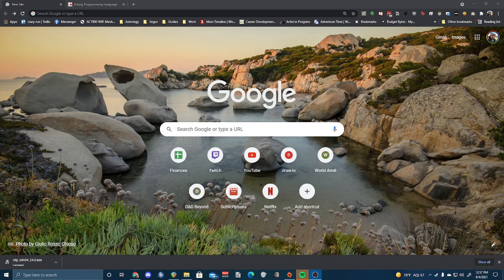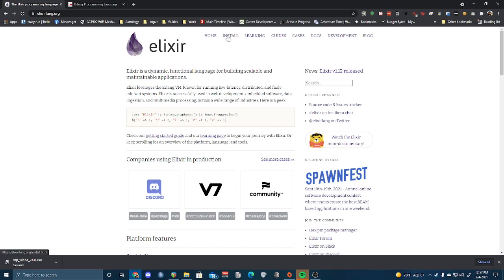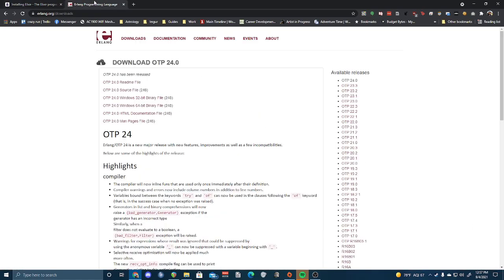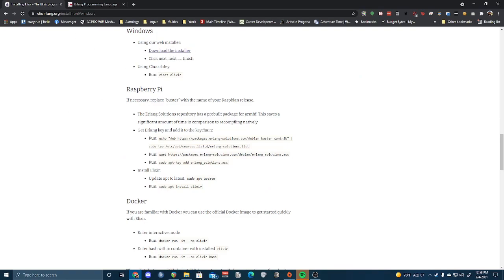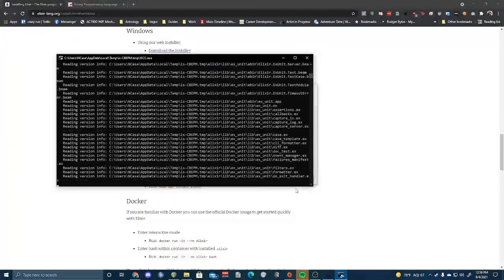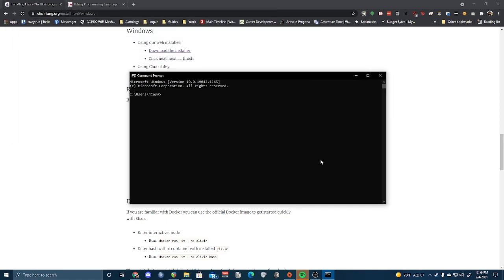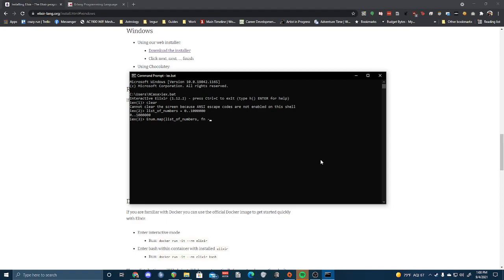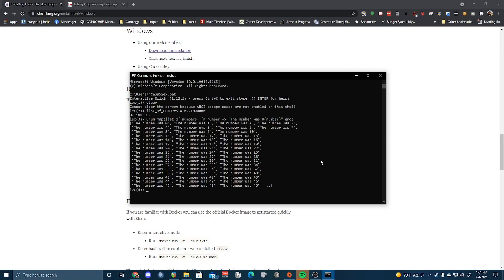Let's Learn Elixir - Installation (Windows)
In this video, I'll demonstrate how to use Elixir on Windows and do a little something with it. Pretty fun language here.